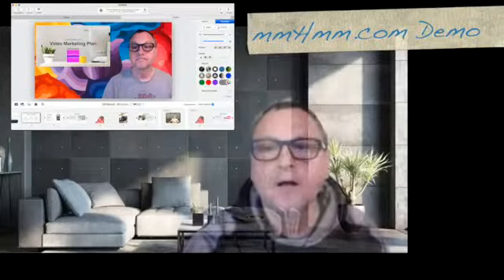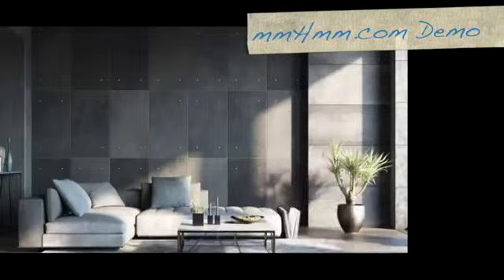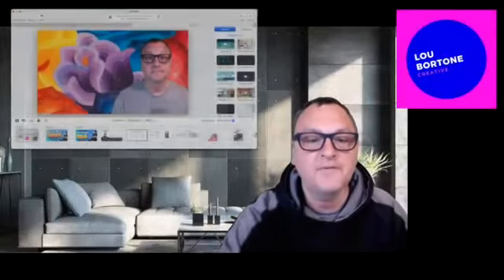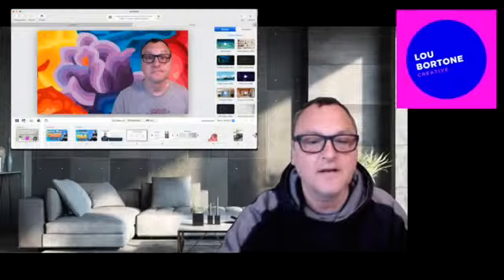Lou's Labs! New Zoom Alternative_ mmHmm Demo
Welcome to Lou's Labs!  Free Video Training and Demos: This week, we look at the uber-cool "mmHmm" software!